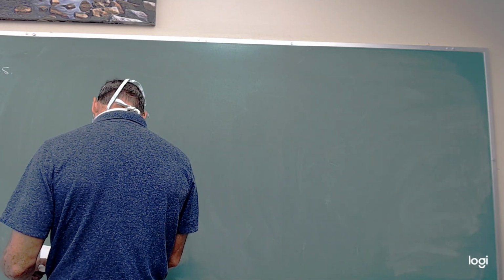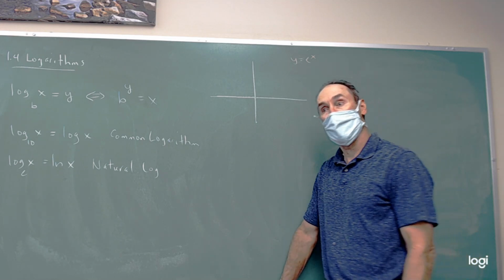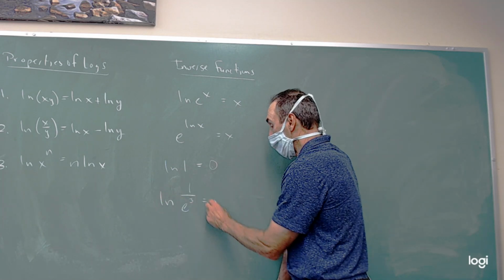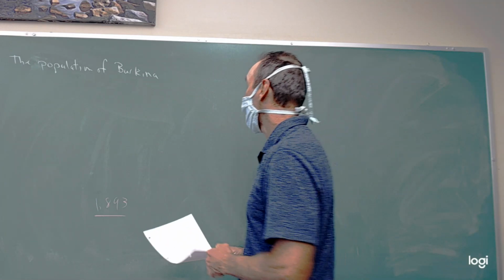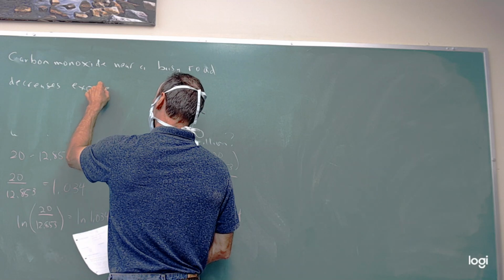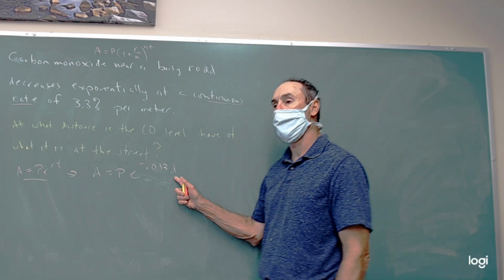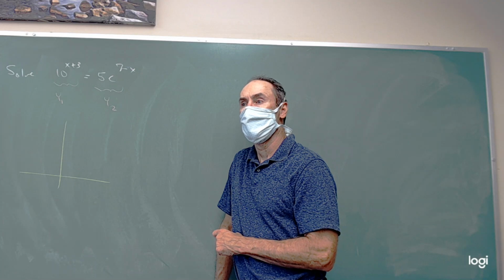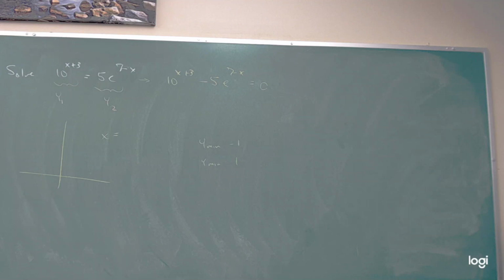AP Calculus 9-3-20